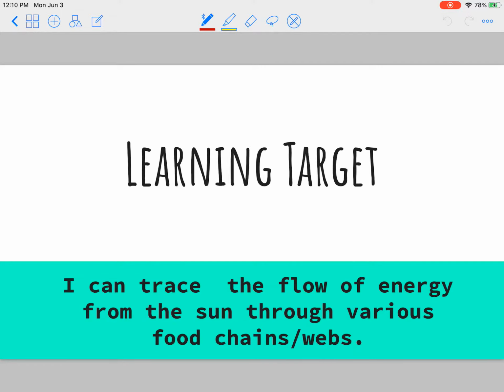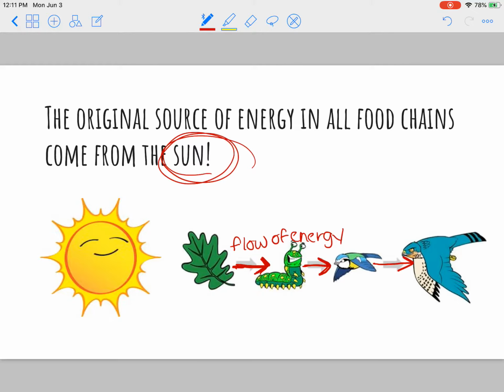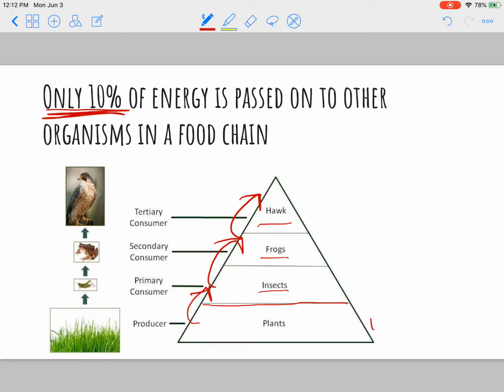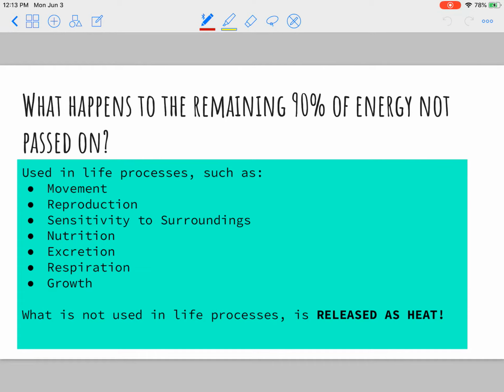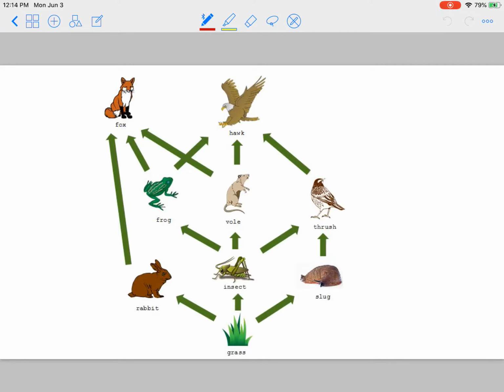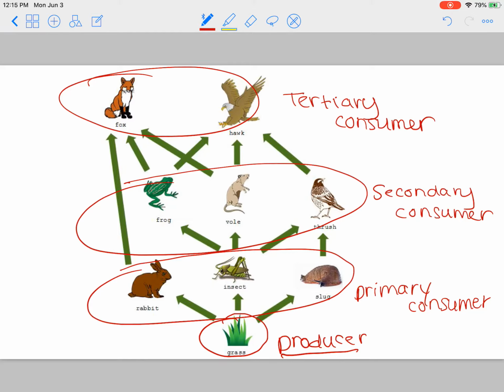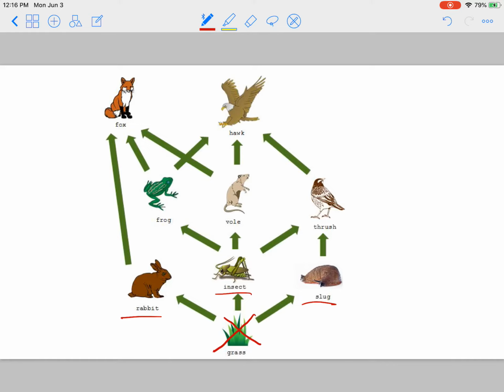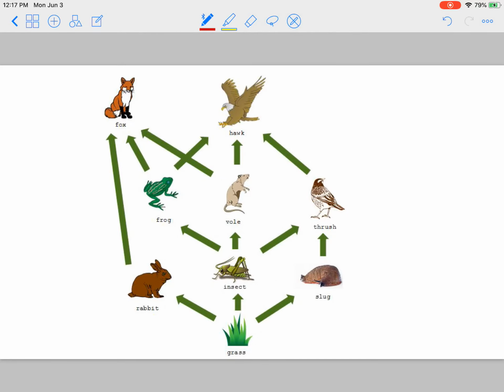Flow of Energy in an Ecosystem